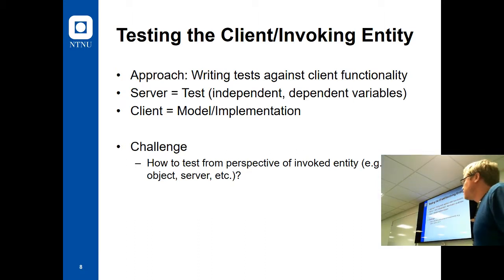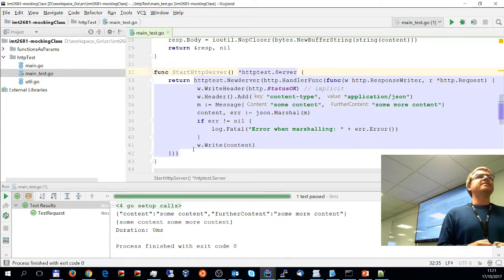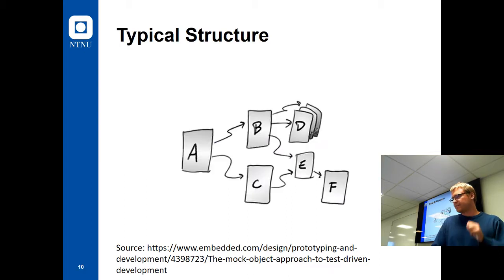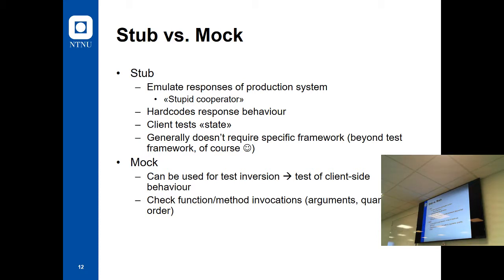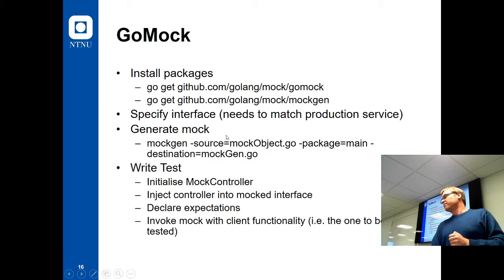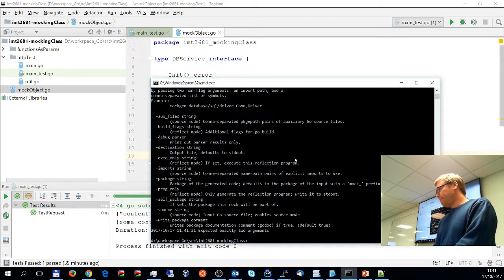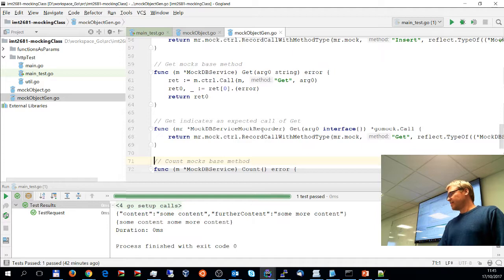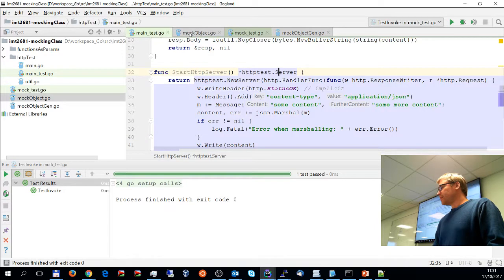IMT2681 - Cloud Computing: Mocking (Session 2, Part 1)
Room A255
Example mock with gomock and httptest, Assert statements